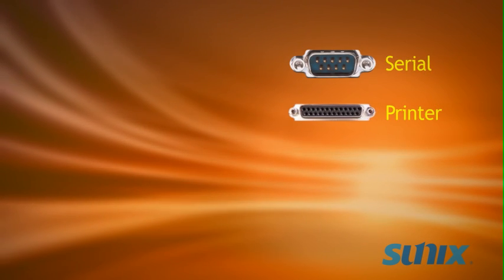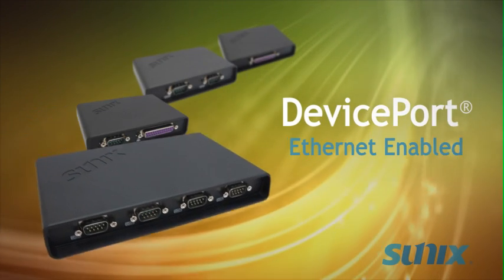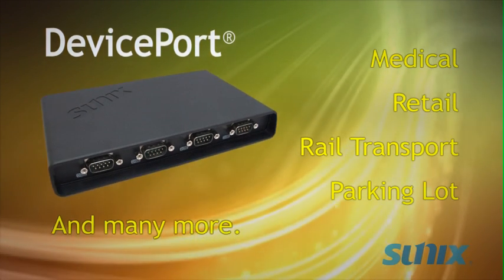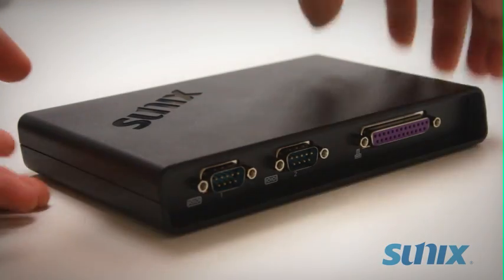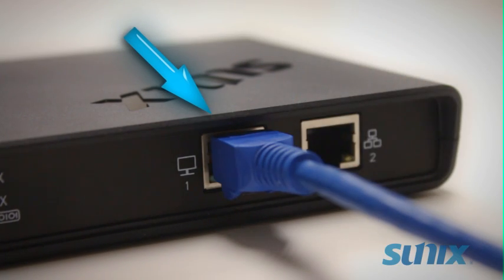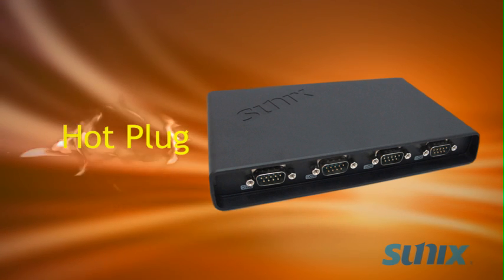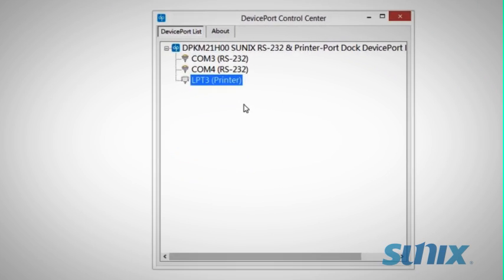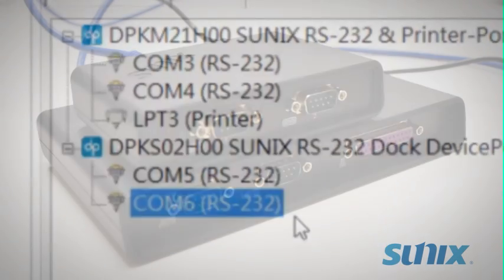SUNIX DevicePort Dock Mode Introduction